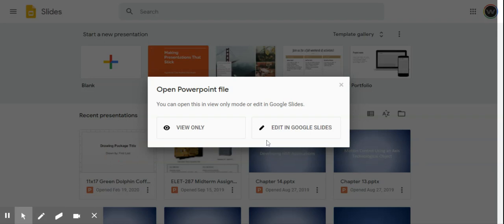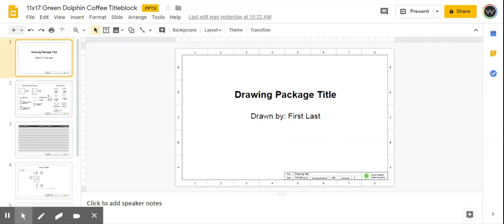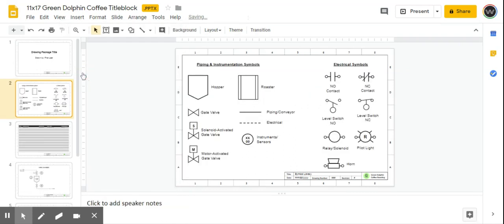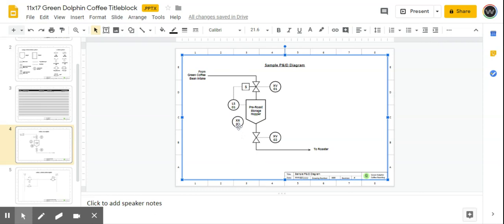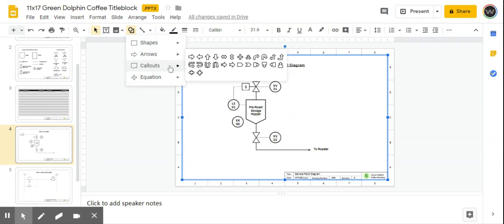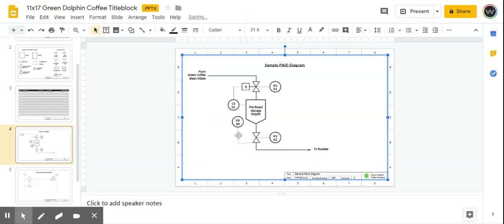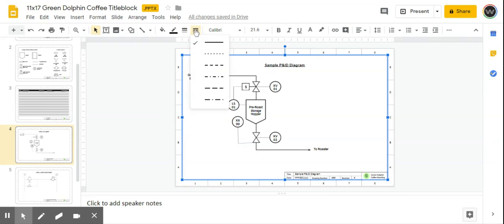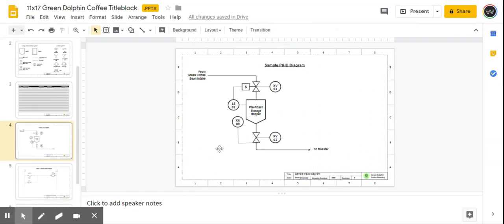Using Google Slides for P&ID diagrams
Part 3 of this video series shows how to open the Green Dolphin Coffee template made in PowerPoint with Google Slides.  And how editing is similar to PowerPoint (video 1 in the series).